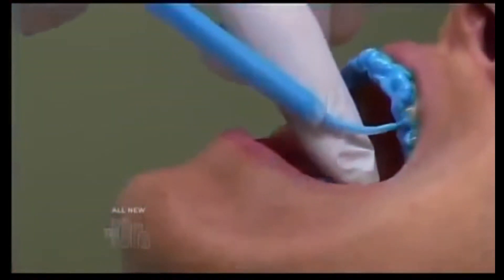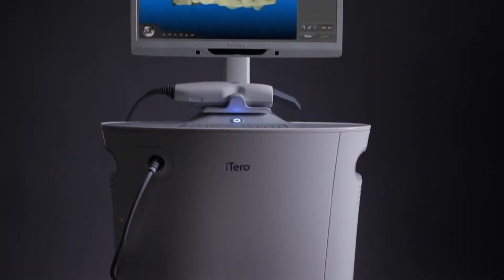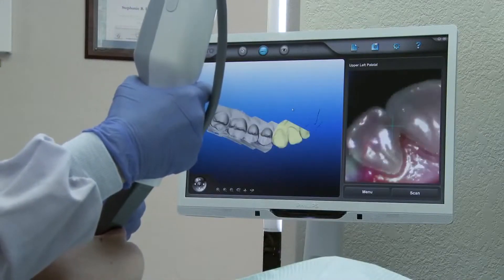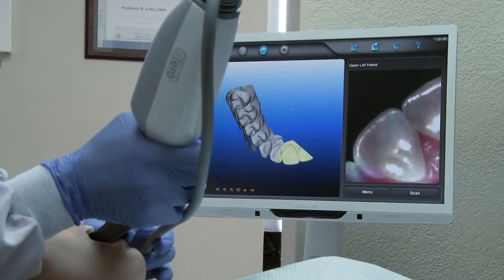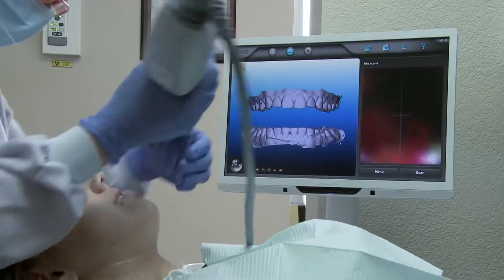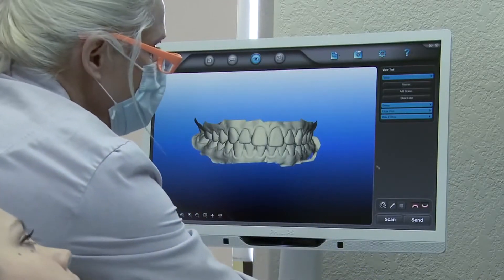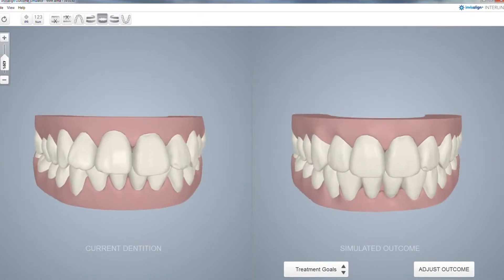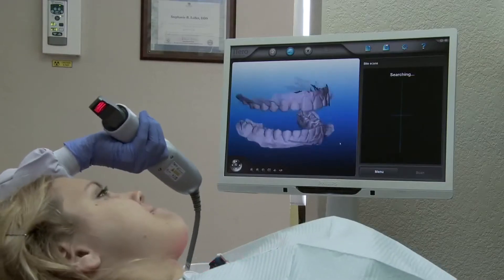Damon Braces & ITERO @ San Diego's Dr. Alexander Randolph F DDS | CA 92130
| Looking for ITERO & damon braces @ Dr. Alexander Randolph F DDS, San Diego CA 92130 & La Jolla CA 92037 we also specialize in Orthodontics, Invisalign, Damon, Inspire Ice we're one stop shop for all of your Orthodontist needs, specifically damon braces & ITERO.

Hours of Operation:
Monday 8:00 to 12:00, 1:30 to 5:00
Tuesday 8:00 to 12:00, 1:30 to 5:00
Wednesday 8:00 to 12:00, 1:30 to 5:00
Thursday 8:00 to 12:00, 1:30 to 5:00
Friday 8:00 to 12:00, 1:30 to 5:00

Service Areas:
Dr. Alexander's San Diego orthodontic office provides orthodontic care to Carmel Valley, Encinitas, Solana Beach, Del Mar & all surrounding areas.

Here is a list of just some of the services we offer:
Orthodontist, Invisalign,
Damon® System,
Inspire Ice,
In-Ovation®,
SmartClip™,
Clarity™
Bonding,Braces,
Cleaning & Polishing,
Consultations,
Crowns,Dentures,
Examinations,
Extractions,
Financing Available,
Implants,
Partials,
Referrals,
Repairs,
Replacements,
Root Canals,
Schools,
Sealants,
X-Rays, Orthodontist, , , , , San Diego Orthodontist
Orthodontist in San Diego
Invisalign San Diego
San Diego Orthodontist
San Diego Braces
San Diego Orthodontics

What separates us from your competitors:
· Our Specialties: Aches & Pains,
· Cavities,
· Chips,
· Cosmetic Dentistry,
· Craniofacial Pain,
· Grinding,
· Gum Disease,
· Headaches,
· Infections,
· Injuries,
· Oral Disease,
· Pediatric Dentistry,
· Periodontics,
· Stained Teeth

damon braces San Diego CA, ITERO in San Diego 92130, Orthodontist San Diego CA,  San Diego 92130,  San Diego CA,  San Diego 92130,  San Diego CA

Dr. Alexander Randolph F DDS
San Diego
Carmel Valley Office